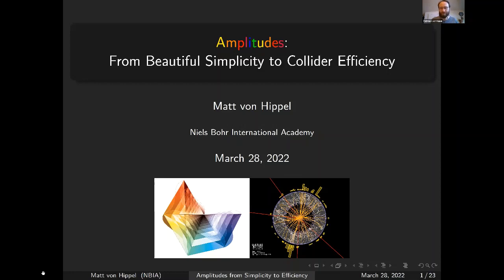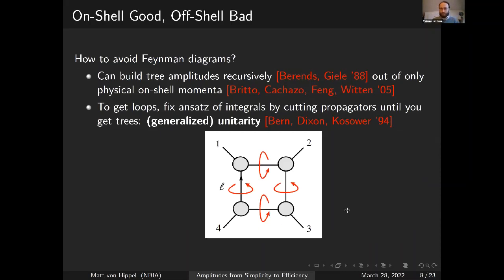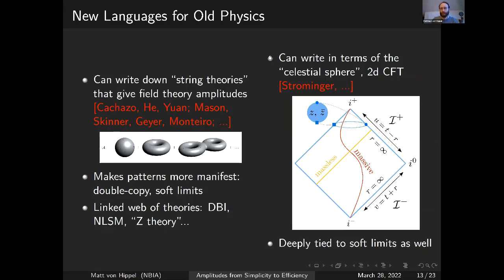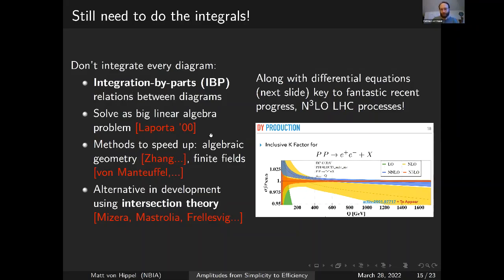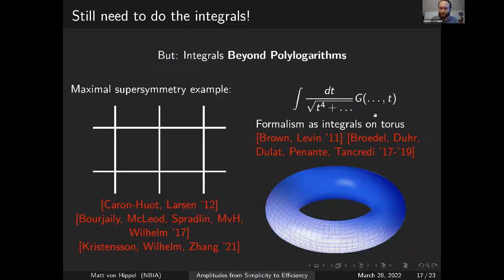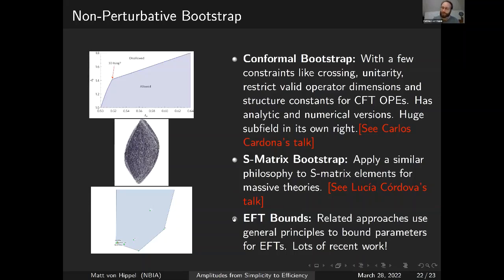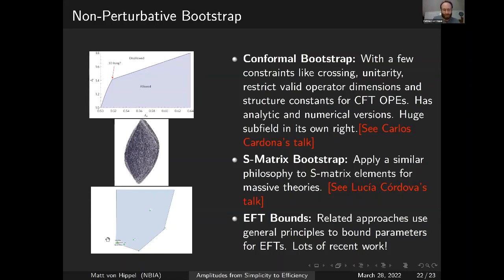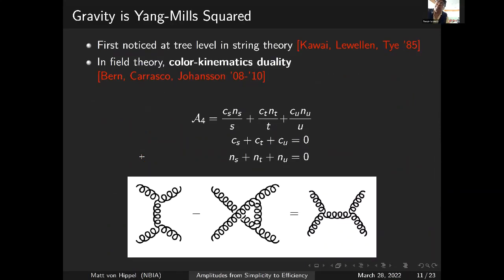Amplitudes: From Beautiful Simplicity to Collider Efficiency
Matt von Hippel (Niels Bohr Institute), "Amplitudes: From Beautiful
Simplicity to Collider Efficiency”